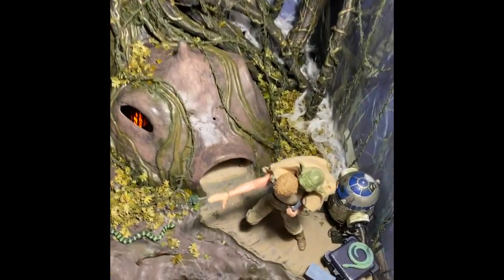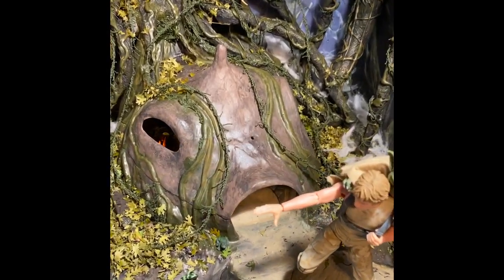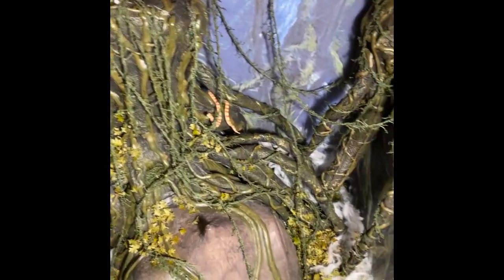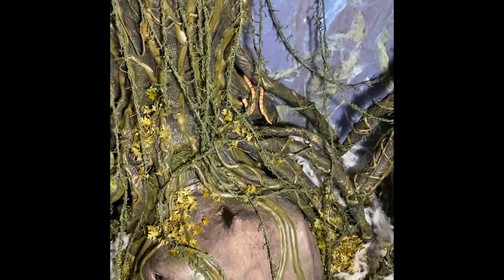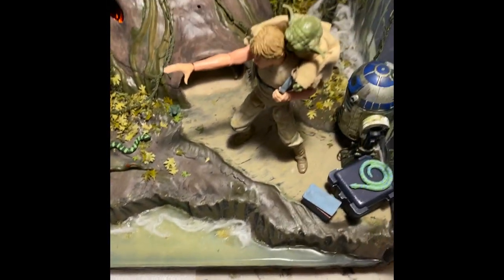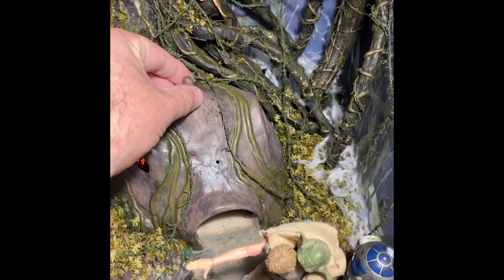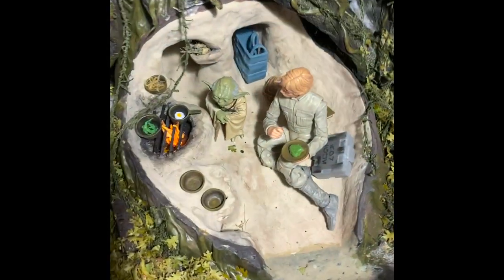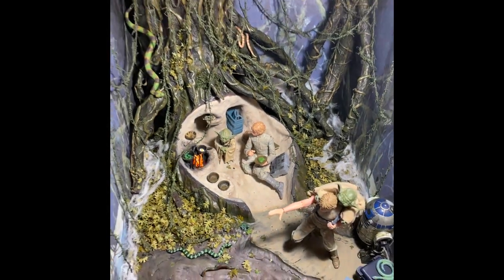Star Wars Black Series Dagobah Diorama Snapshot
Here's a quick snapshot of my Dagobah diorama I completed a few months ago, including a brief build overview and some of my favorite display photos.  It is approx. 13 inches square, sized to fit inside an Ikea Kallax cube shelf.  I plan to post a build video in the future showing how I made it.

All figures are 6" (1:12) scale. Both Lukes and the backpack Yoda are Hasbro Star Wars Black Series figures.  Yoda has a custom robe made by my wife :)  The R2 is built from the Bandai model kit, which I custom weathered to add the swamp grime. Some of the Yoda pics are taken using the Kotobukiya 1:10 statue Yoda (raised force arm, for example).

Materials:
- Plastic hut is from 1990's model kit found on ebay, with re-sculpted clay interior.
- Base is foam board and pink foam.
- Backdrop walls are inkjet printed paper printouts modge-podged onto foam poster board.
-  Swamp water is 2 part epoxy.
- Tree is tinfoil base, covered with paper towel mache and hot glue for vines.
- Additional vines made from yarn.
- Leaves are punched from real dried leaves.

Brand new to YT and trying to build up the channel.  May the force be with you!